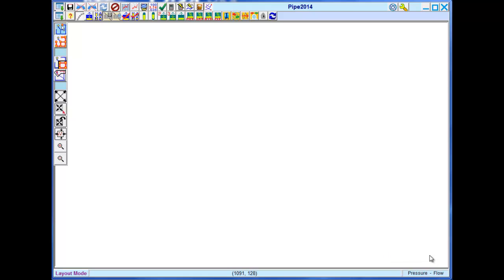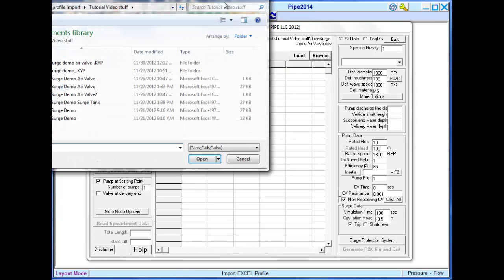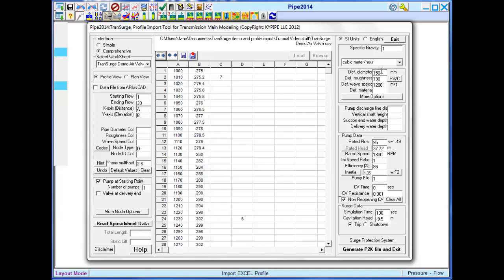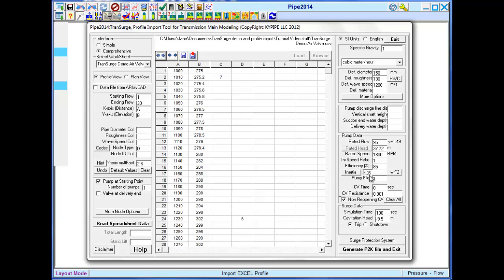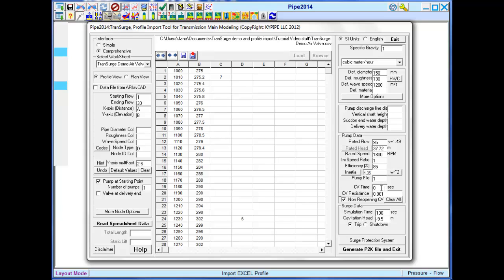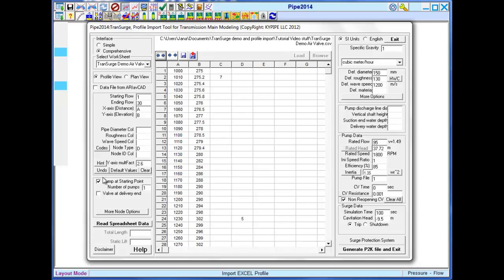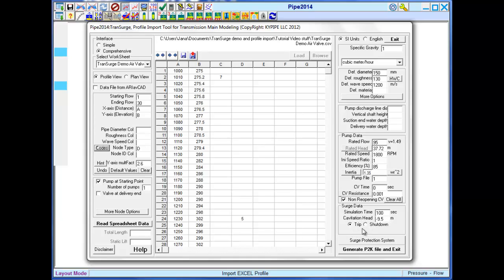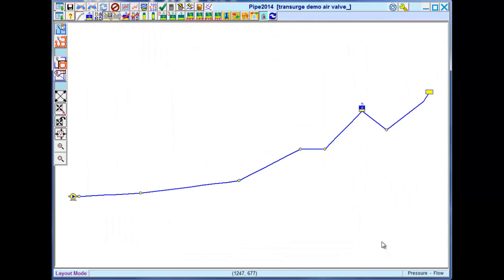TranSurge - Import Excel Files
Learn to import data into Pipe2012: TranSurge from an excel file.   Visit Kypipe.com/transurge for more information about Pipe2012: TranSurge.